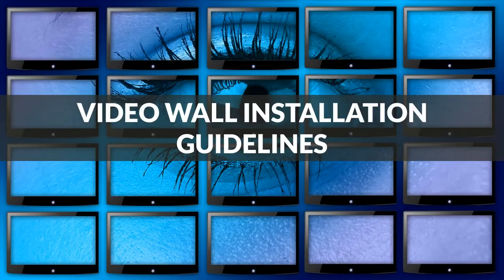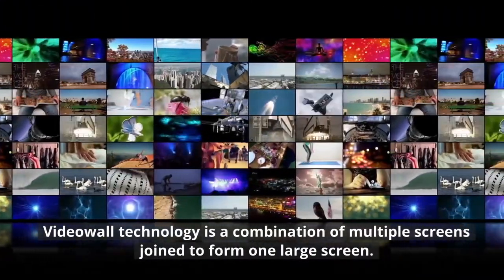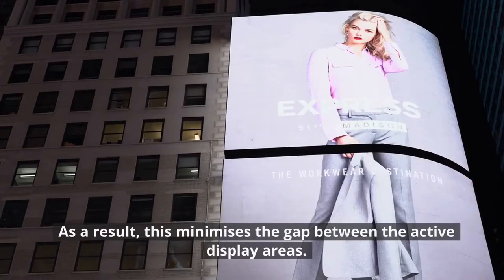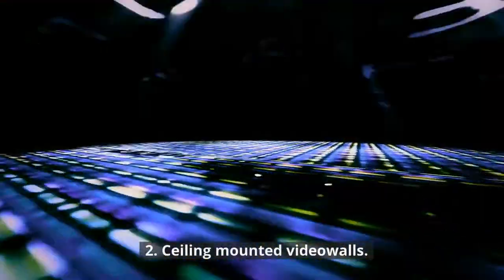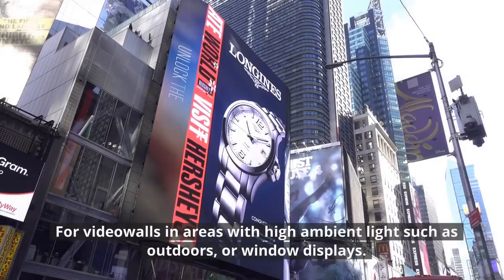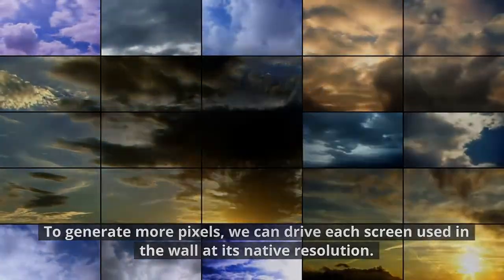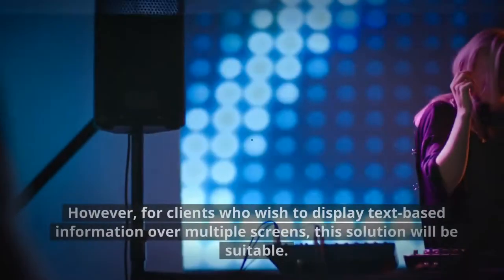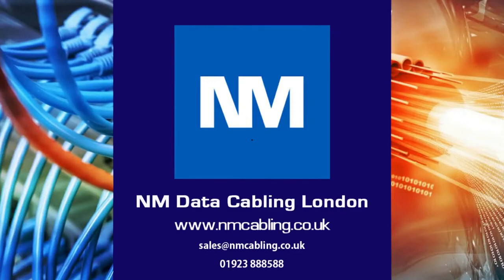Video Wall Installation Guidelines (How to Install a Video Wall)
Video Wall Installation Guidelines
So How do you install a video wall?
Video wall tv screens and products such as ‘The Wall’ TV by Samsung allow consumers to have a display that is over 1,000 inches.
Video wall technology is a combination of multiple screens joint to form one large screen. This technology emerged in the early 1980s. In the early stages of this technology, video walls were all based on standard Cathode Ray Tube (CRT) monitors, commonly 28-inch diagonal. This resulted in large gaps between image sections. Of course, technology has progressed since 1980, nowadays screens are specifically designed to be used in video walls. Commonly, these screens have narrow bezels in comparison to standard monitors. As a result, this minimises the gap between the active display areas.